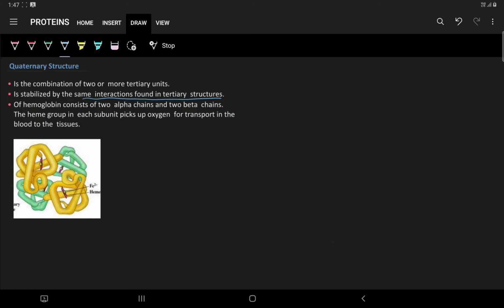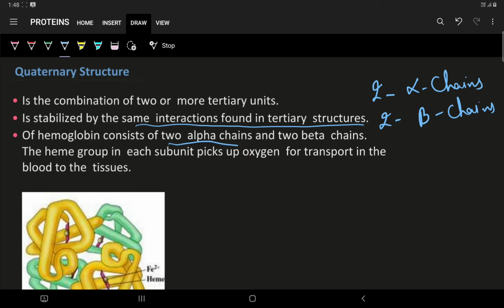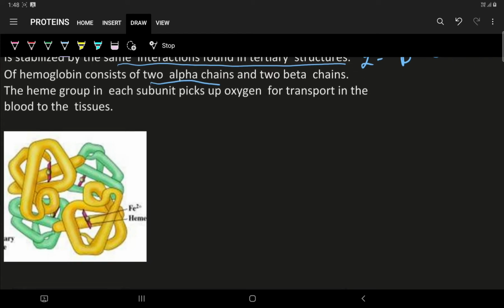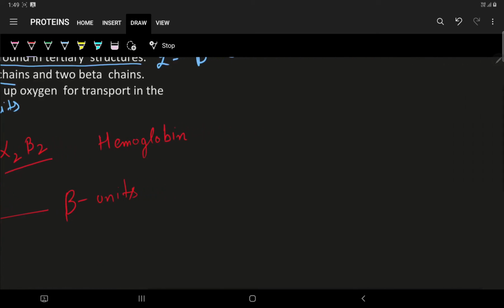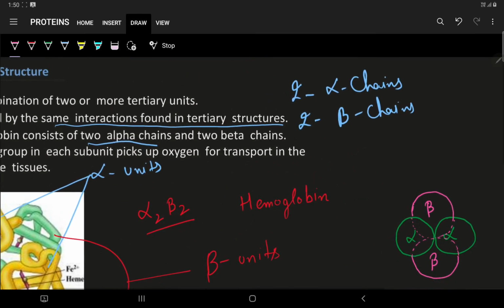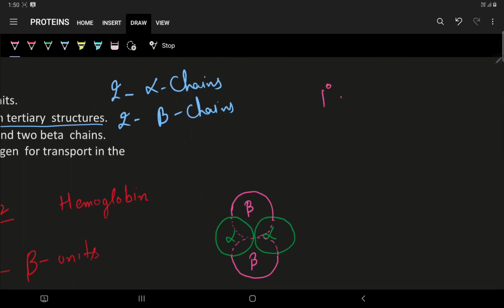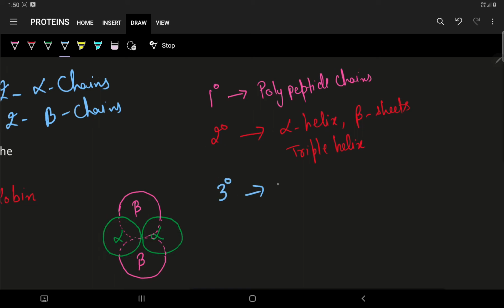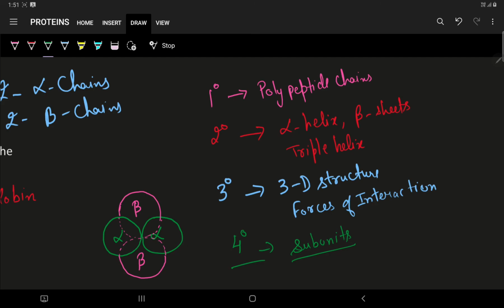QUATERNARY STRUCTURE OF PROTEINS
Protein subunits, Hemoglobin, DISULFIDE LINKAGE, ALPHA CHAIN, BETA CHAIN